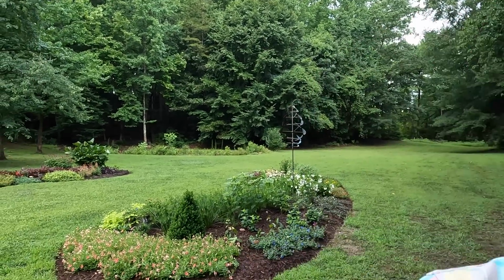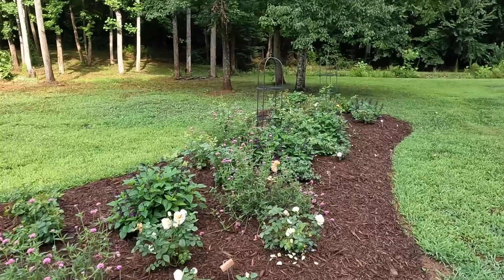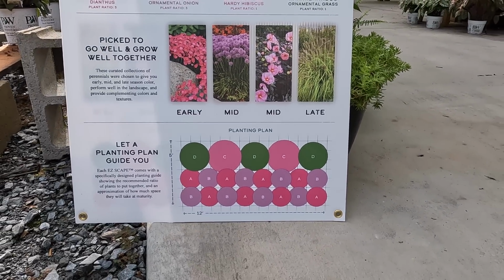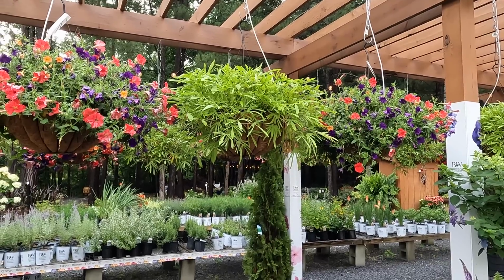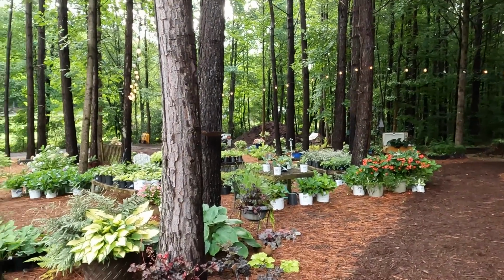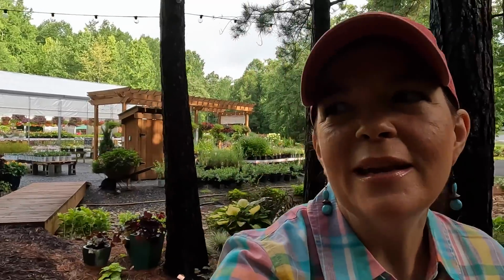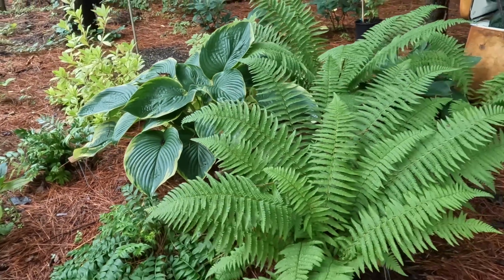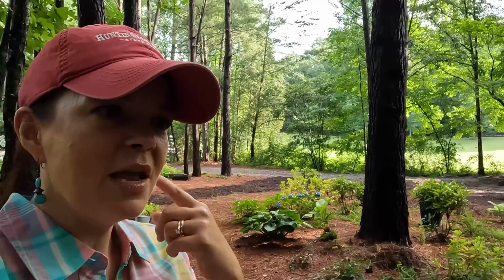Fun New Nursery Project | Gardening with Creekside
We are switching things up a bit for this week's nursery tour, and we are giving you an update on many different nursery projects that we have completed this season.  We also have a fun new project to share with you that will help you plan your landscape in an easy-peasy fashion!

🪴 Our Amazon Store (we receive a portion of each purchase you make)

Creekside Nursery
181 Pine Hollow Dr